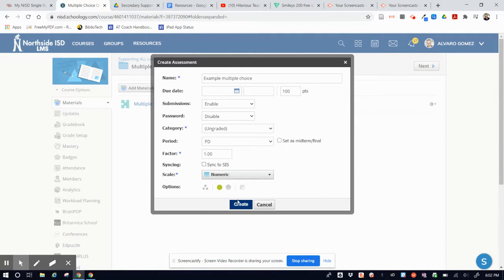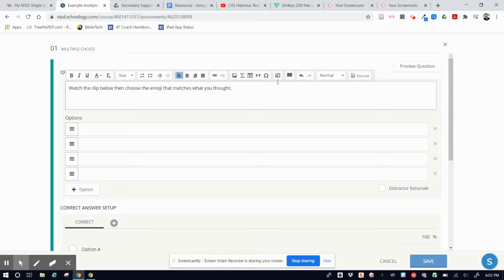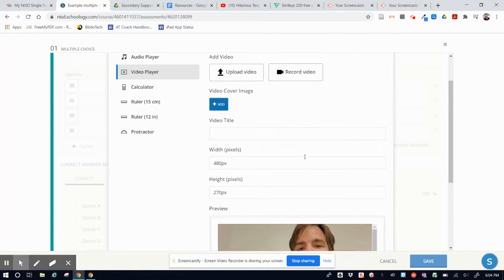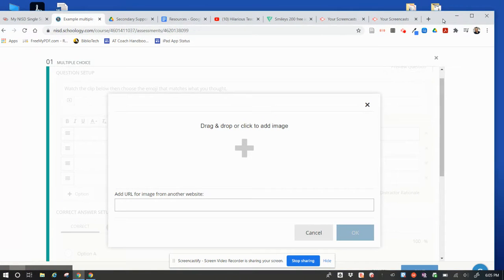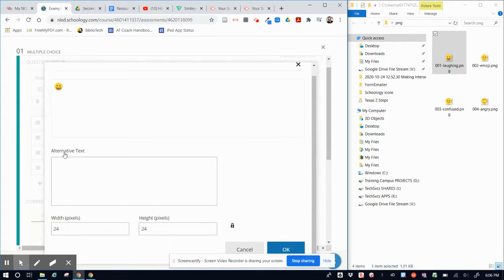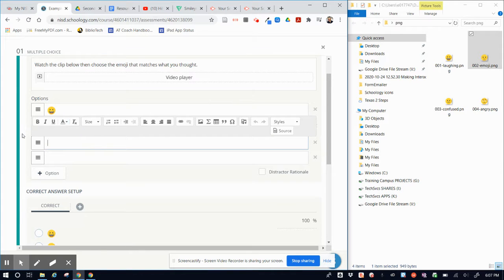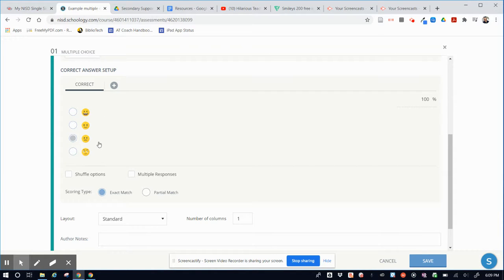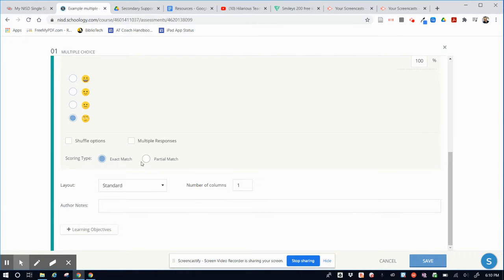Inserting a YouTube clip and images into Schoology Assessment